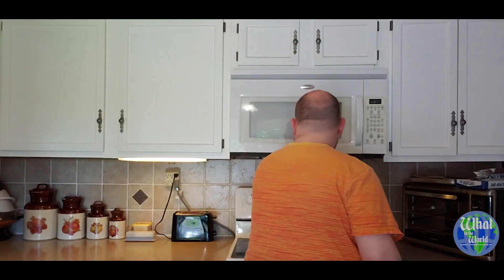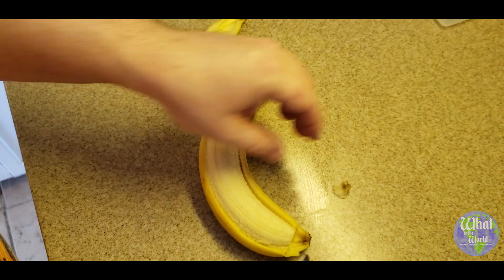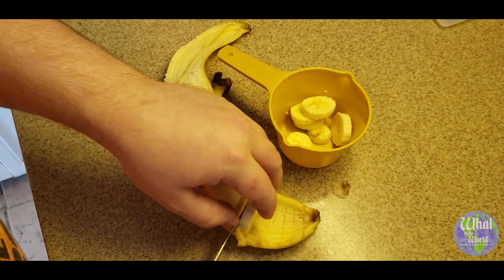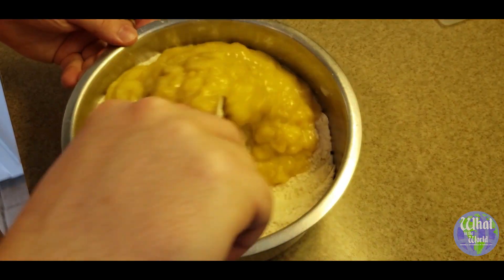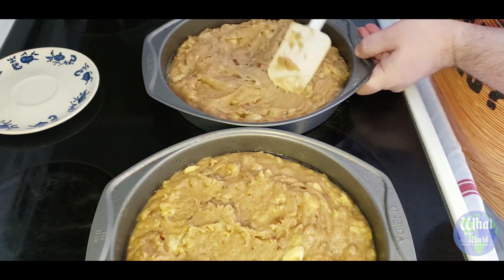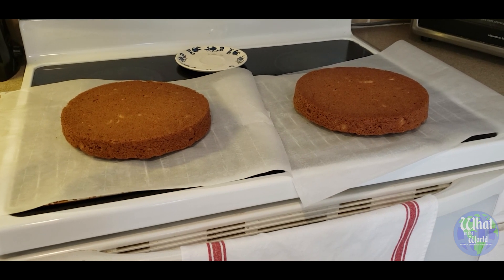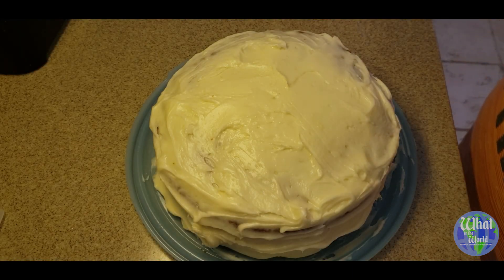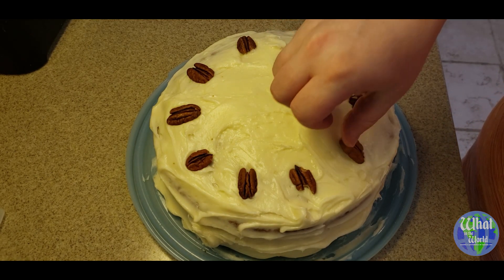Hummingbird Cake - Art Smith's Homecomin'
Today I make a hummingbird cake using Chef Art Smith's recipe that you can get at Homecomin' at Disney Springs.

Cake Ingredients
3 cups all-purpose flour
2 cups granulated sugar
1 teaspoon baking soda
1 teaspoon ground cinnamon
1/2 teaspoon salt
2 cups chopped ripe bananas
1 cup drained crushed pineapple
1 cup vegetable oil
2 large eggs, beaten
1 1/2 teaspoons pure vanilla extract
1 cup (4 ounces) finely chopped pecans (optional)
Frosting Ingredients
8 ounces cream cheese at room temperature
1/2 cup (1 stick) butter at room temperature
1 pound confectioners’ sugar (about 4 1/2 cups, sifted)
1 teaspoon pure vanilla extract
Directions
1. Preheat oven to 350°F. Make sure you position racks in the center and bottom third of the oven.
2. Lightly butter two 9-inch round cake pans, sprinkle evenly with flour and tap out the excess. You can also line the bottom of each cake pan with rounds of parchment paper, then flour the pans and tap out the excess.
3. Sift the flour, sugar, baking soda, cinnamon, and salt into a bowl. In another bowl, stir or whisk the bananas, pineapple, oil, eggs, and vanilla until combined. Do not use an electric mixer. Pour into the dry mixture and fold together with a large spatula just until smooth. Do not beat. Fold in the pecans. Spread evenly into the pans.
4. Bake 30-35 minutes until the center of cakes spring back when pressed. Transfer the cakes to wire racks and cool for 10 minutes. Invert the cakes onto the racks (remove the parchment paper now if you used it). Turn cakes right side up and cool completely.
To make the icing:
Using an electric mixer on high speed, beat the cream cheese and butter in a large bowl until combined. On low speed gradually mix in the sugar, then the vanilla to make a smooth icing.
To frost the cake:
Place 1 cake layer upside down on a serving platter. Spread with about 2/3 cup of the icing. Top with the second layer right side up. Spread the remaining icing over the top and sides of the cake.
The cake can be prepared up to 1 day ahead and stored, uncovered in the refrigerator. Let stand at room temperature 1 hour before serving.
Serves 12